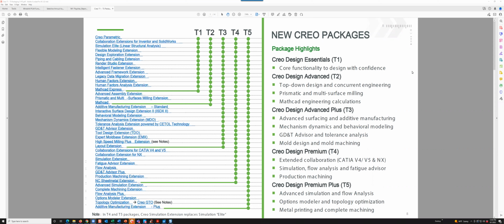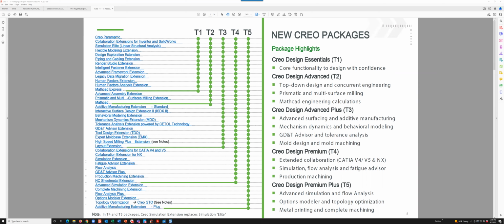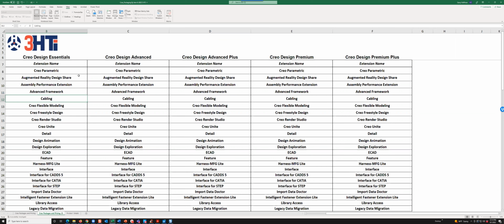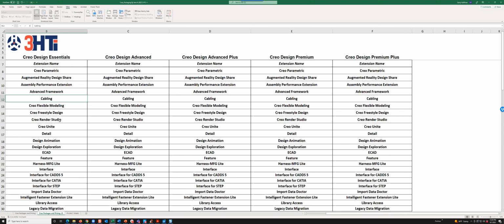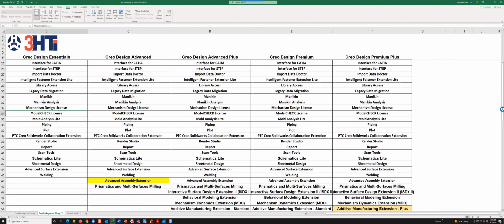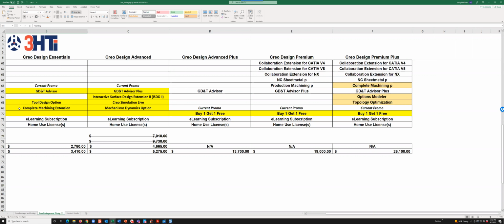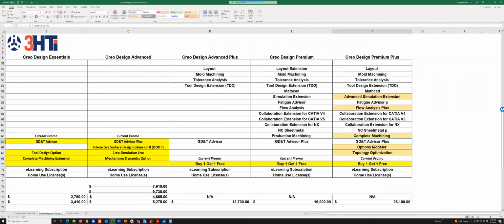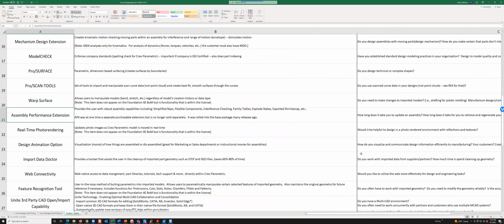What is in your Creo License?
Creo CAD software continues to evolve with more extensions and capabilities being included in the base license and new features being added to each release. In this webinar we review all current Creo packages.  Industry Veteran Garry Hoffman leads this informative webinar.